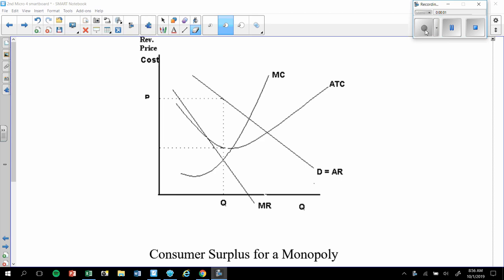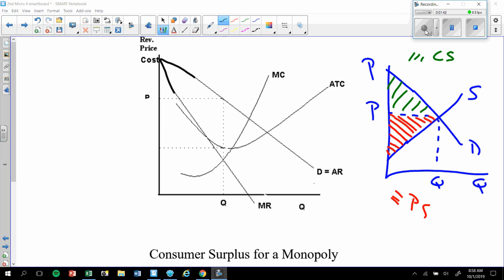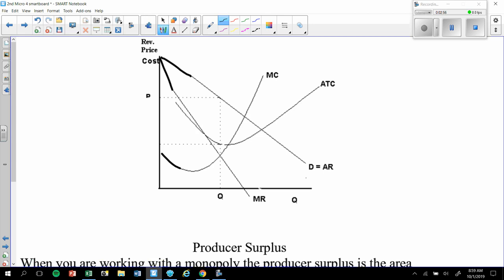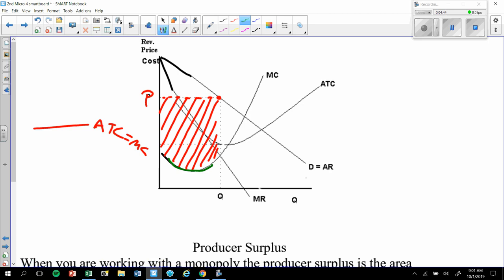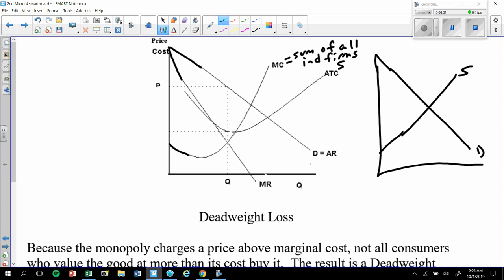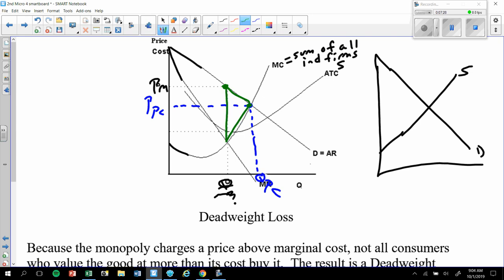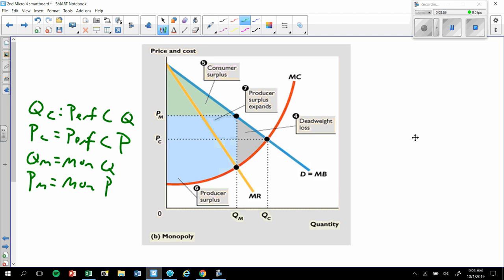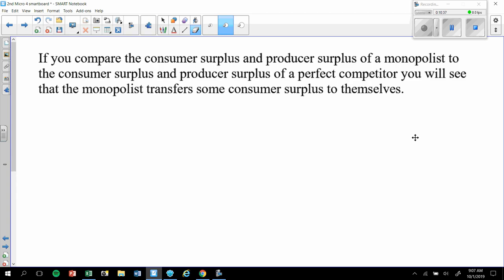monopoly surplus and DWL